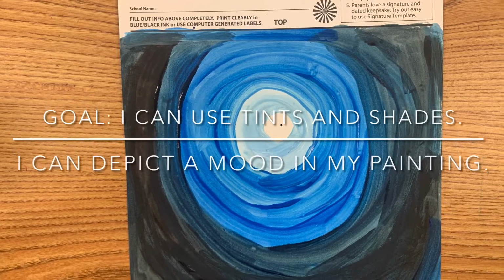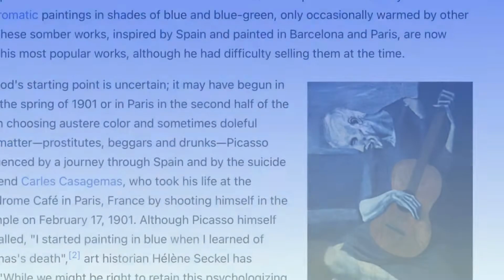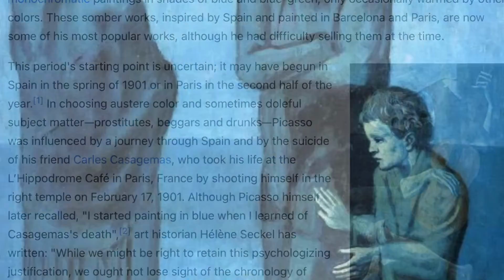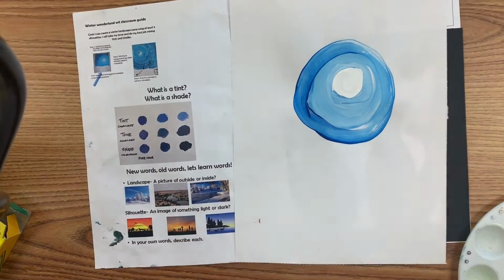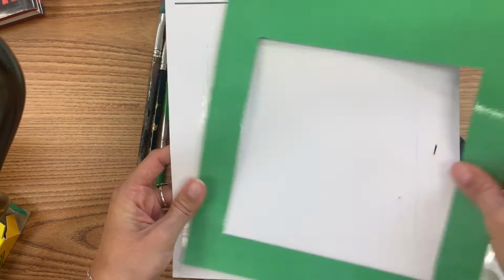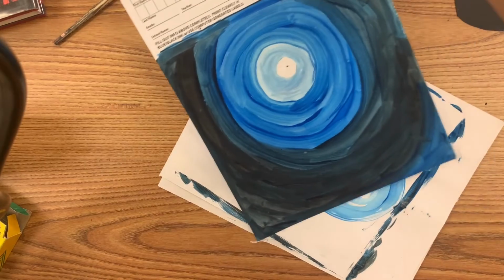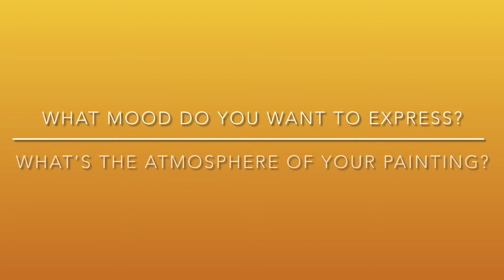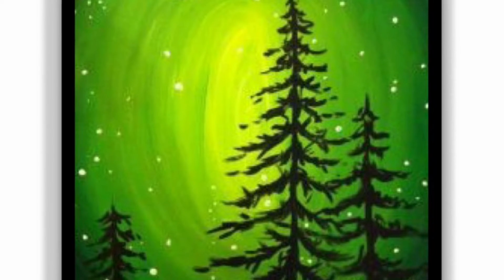Goal: I can create a silhouette 2/3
Painting tints and shades. Silhouette video for square 1 art.